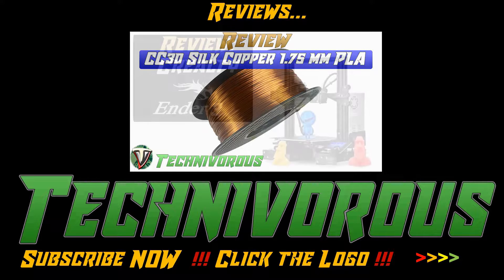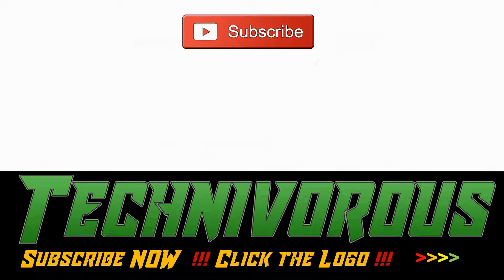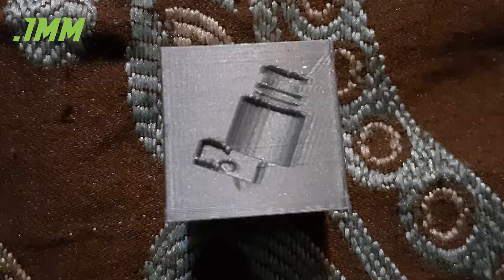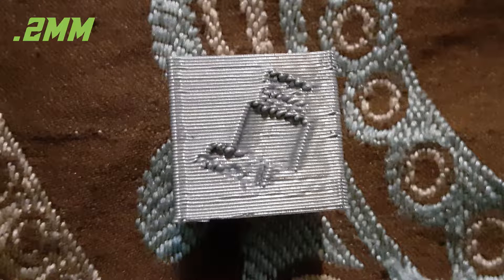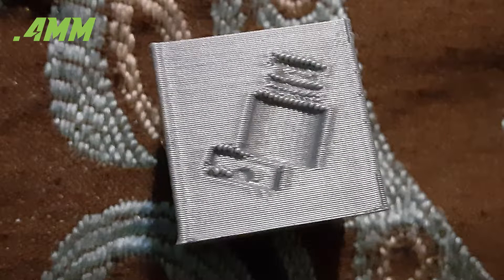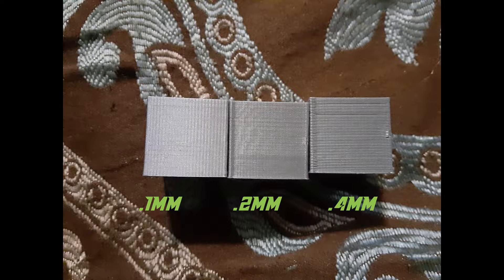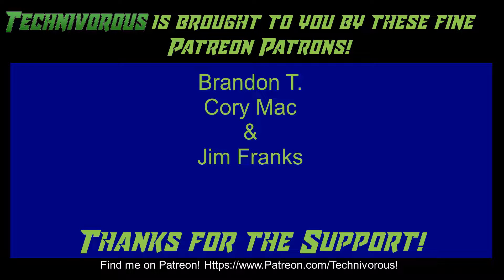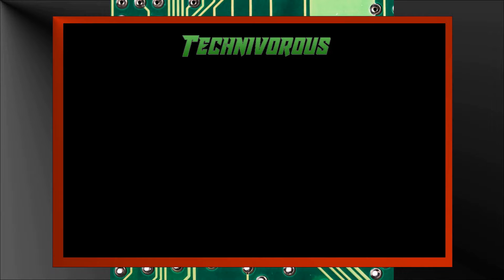Ender 3 - minimum and maximum layer heights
yesterday we discussed the specs of the ender 3 and the video was getting a little long but I wanted to show you the same model at different layer heights to illustrate the difference in speed and quality

Amazing Capricorn PTFE tube:

20 pack of nozzles

Technivorous

902 n Hughes